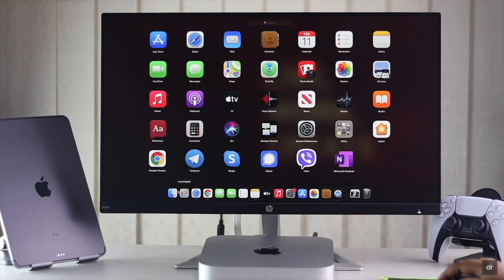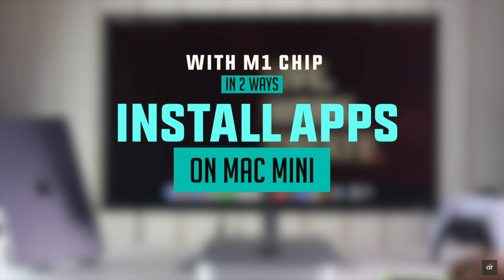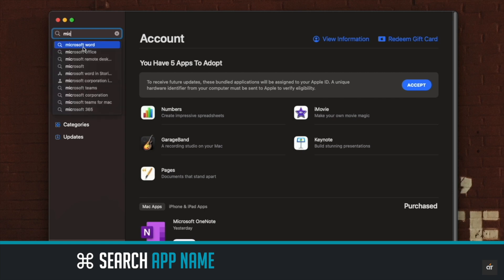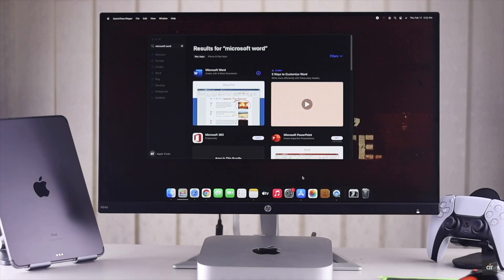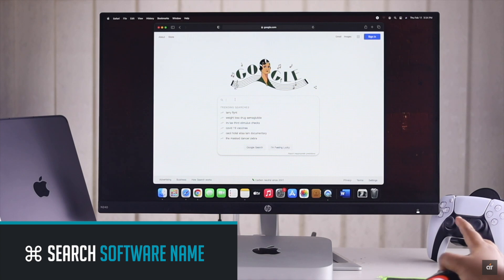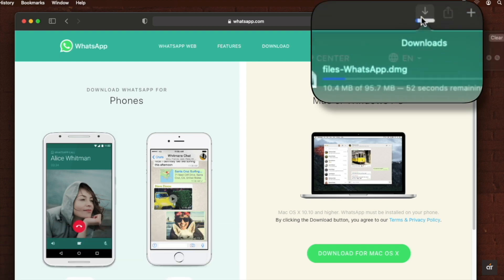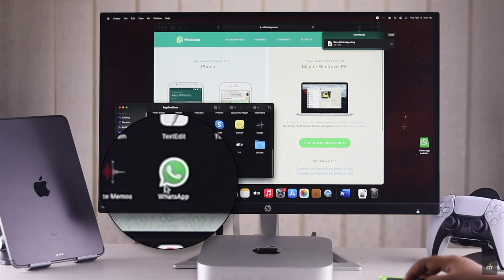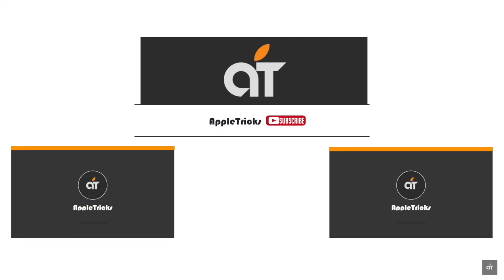Mac Mini M1 Install new apps (2 Ways)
Are you looking for a way to get apps on your Mac Mini (M1, 2020) or want to know how you can get app in the Mac Mini which are not available in the App Store? In this video we will show you 2 ways to install apps on Mac Mini with M1 Chip.

To work on your M1 mac Mini You would need to get Apps or software. You can easily get some apps from Mac App store, but if some apps are not available in the App store you can still get them in your Mac Mini with M1 chip. Check out the video for how you can InstallApps on M1MacMini.

0:00 Intro
0:18 App store
0:42 Without App Store